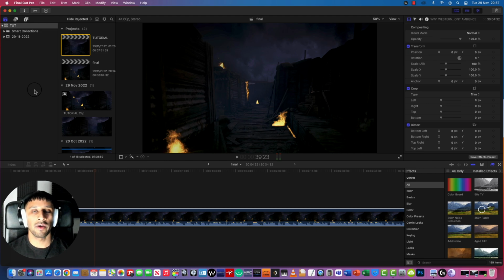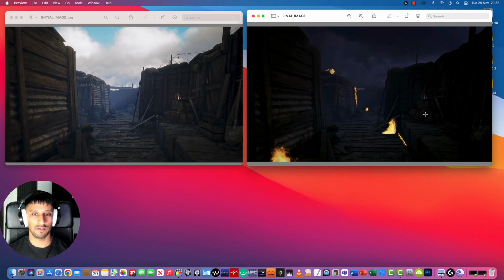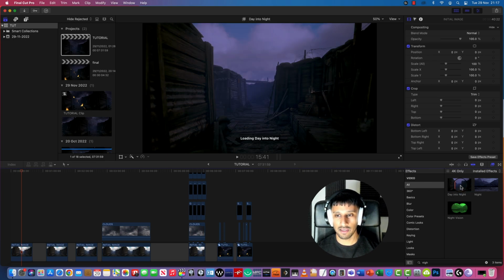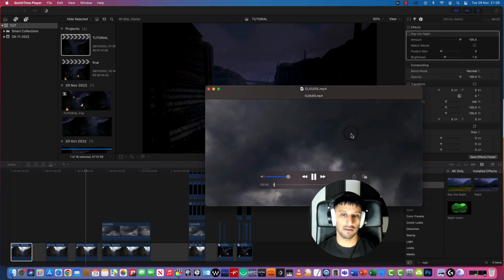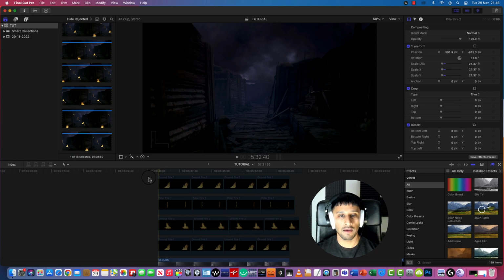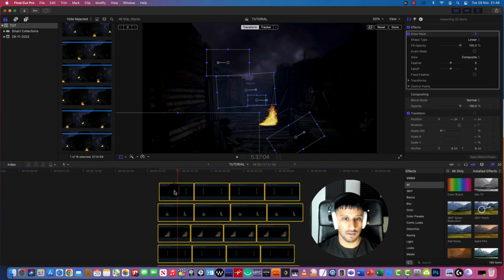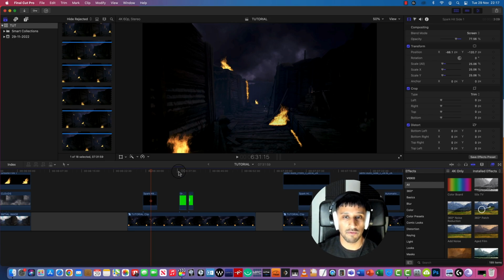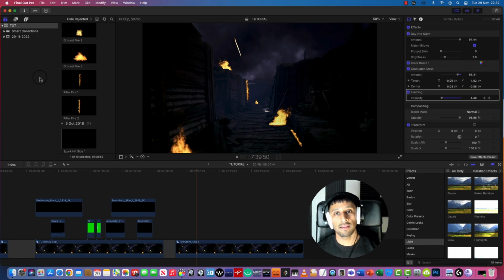How To Make A War Ambience | Part 1| Visuals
I love to hear your feedback as well as suggestions
🌀Listen with headphones 🎧  for a full 3D Immersive Audio experience 🌀

Hey there, thanks for visiting. My name is Abir and I am a sound designer and music producer from London UK. All the sound design & Visuals in this video have been produced mixed and mastered by myself. My workflow involves many hours designing editing and creating my videos from scratch which I really enjoy and am passionate about.  I hope you enjoy my work as I continue to upload more, and would greatly appreciate a Sub 😃

Part 1 : In this first part I talk about the initial idea for the visual aspect of the video and how I went about creating the visuals in Final Cut Pro

Hey everyone, I thought I would make a behind the scenes video on the creative process for making my ambience videos, since some of you have been asking about it. So I’ve gone ahead and recorded three videos showing you the process from creating the visuals to the sound design and finally bringing them together to create the final ambience video.
I hope you enjoy my work as much as I did making it, and hopefully It gives you a little glimpse Into the work that goes Into making these videos for youtube.

Software used : Logic Pro x Final cut

Sound Design : Produced , mixed, mastered By myself Abir Hussen

I own all copyrights to the sound & video production
please do not re upload any of my work

Artwork :  Credit to Stella Carrick

Many Thanks to Stella for allowing me to edit and use her Amazing original WW1 trench Artwork. Please show her some support over at Artstation 👍🏽😃